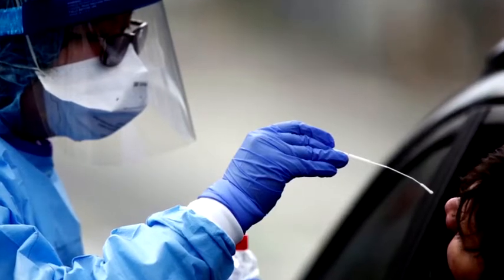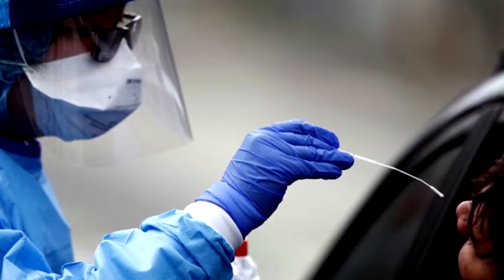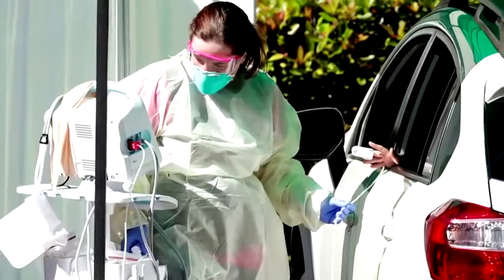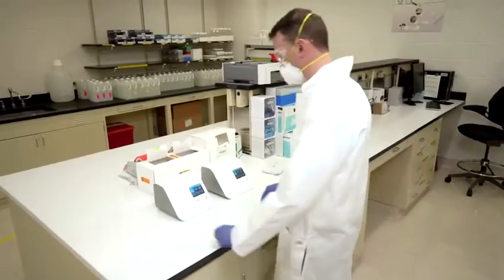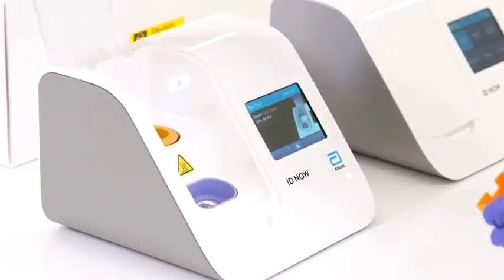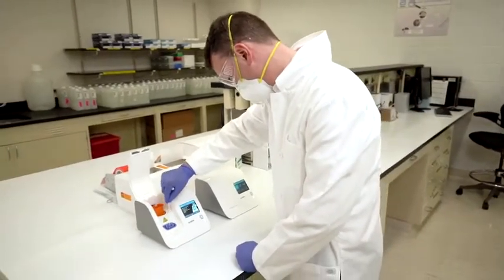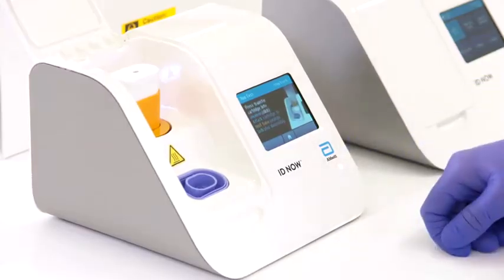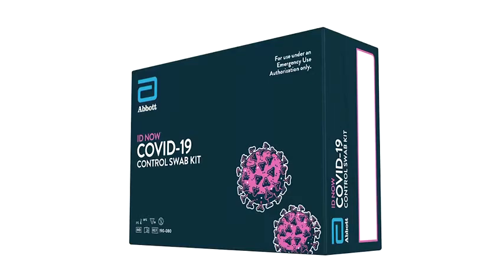U.S. company wins approval for rapid-results COVID-19 testing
Abbott Laboratories said on Friday it won U.S. marketing approval for a diagnostic test for the coronavirus that can deliver results to patients within minutes and be used in physicians offices and urgent care clinics, as well as hospitals. Gavino Garay has more.